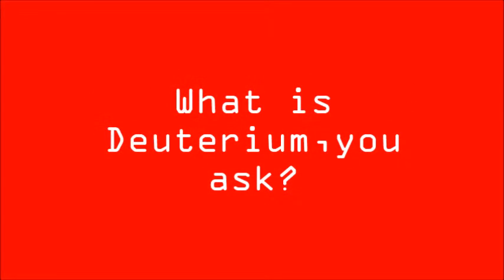Are any two snowflakes alike?